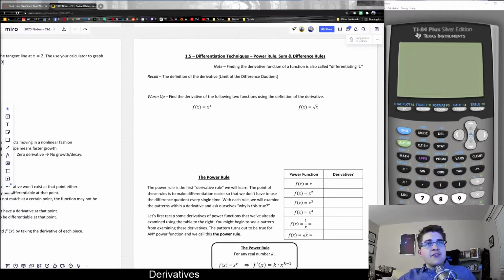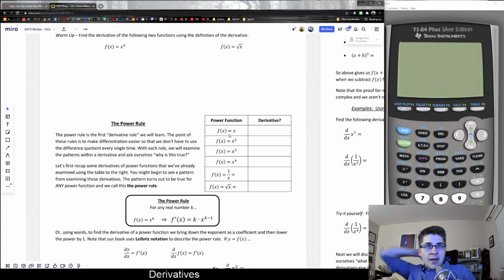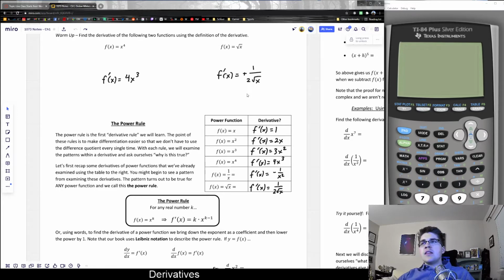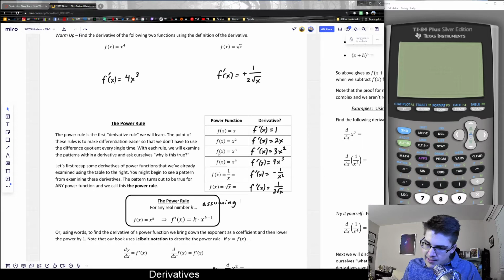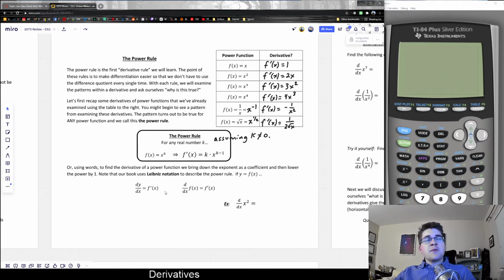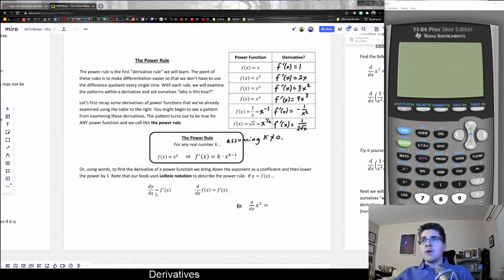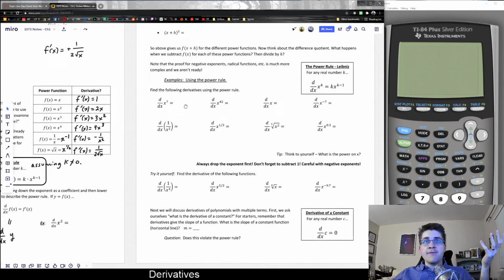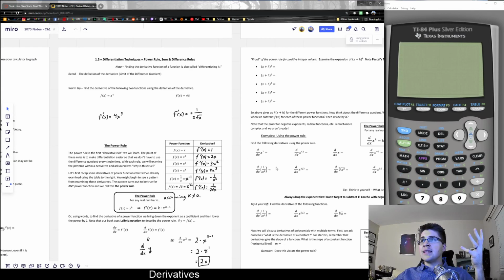The Power Rule and Leibniz Notation